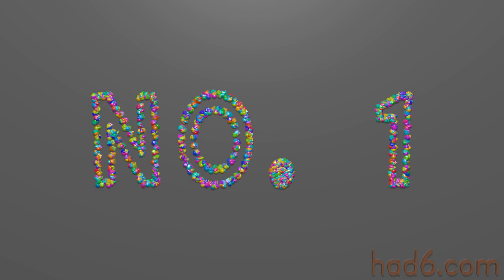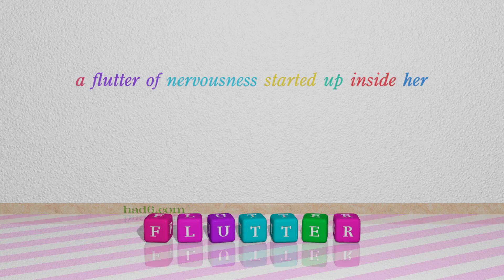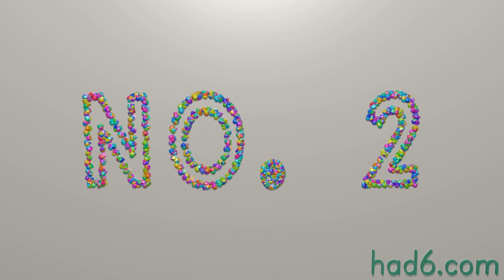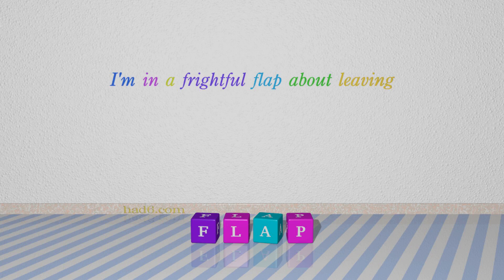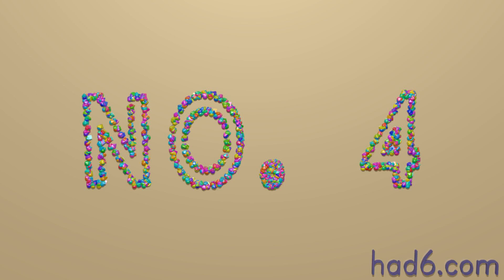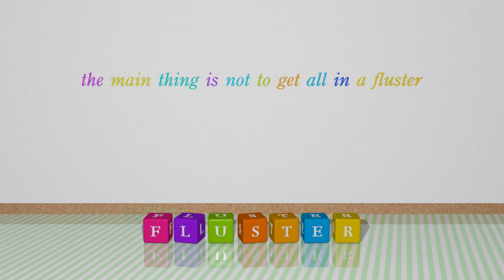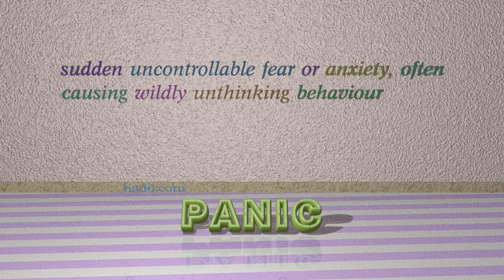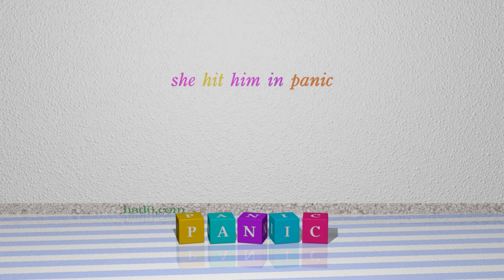state - 5 nouns with the meaning of state (sentence examples)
This video examines state as a noun. Here, 5 nouns, which have meanings similar to that of state in standard English, are introduced through sentence examples. These synonyms help you to remember the meanings of this group of words for improving your vocabulary.